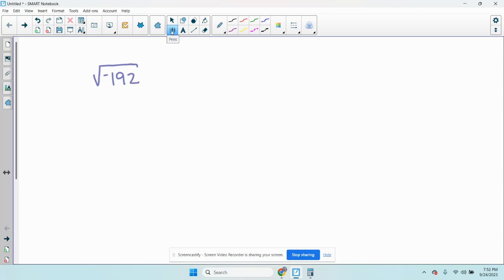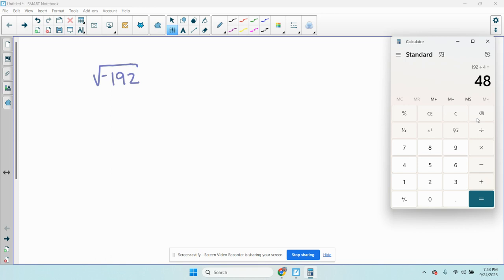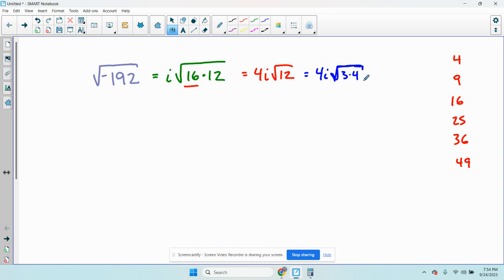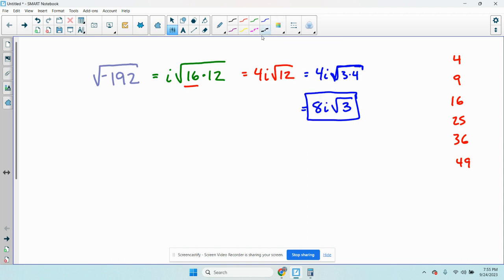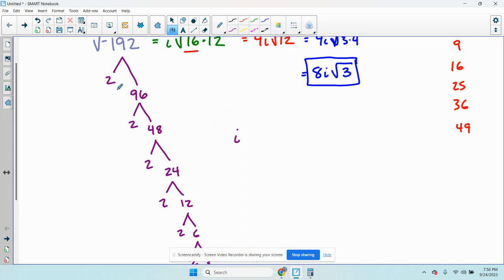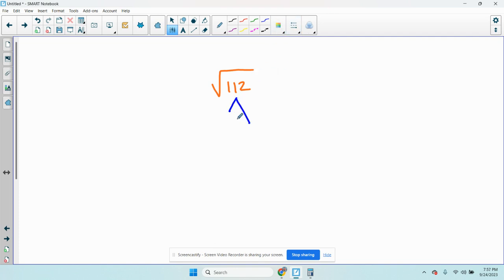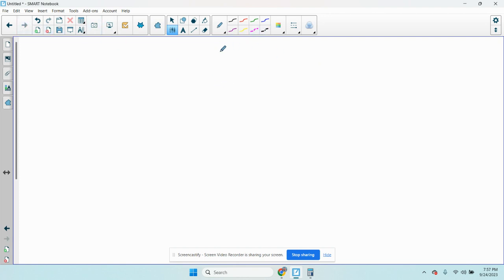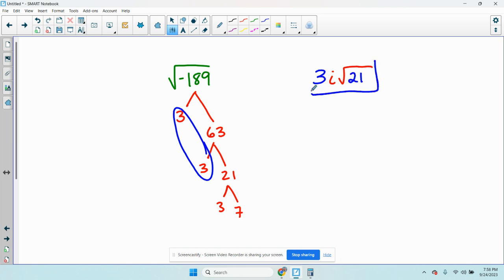MAT100: Chapter 2 - How to Simplify Square Roots